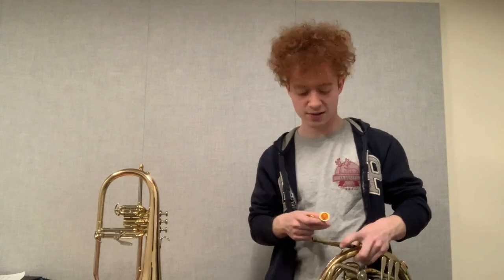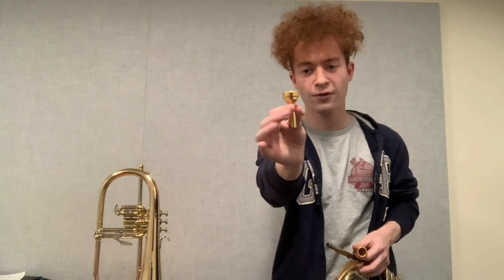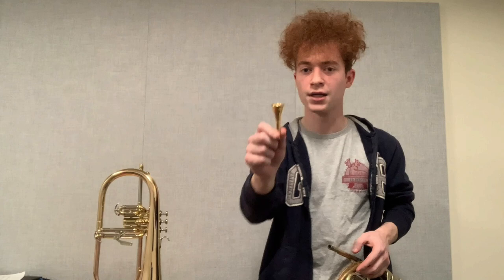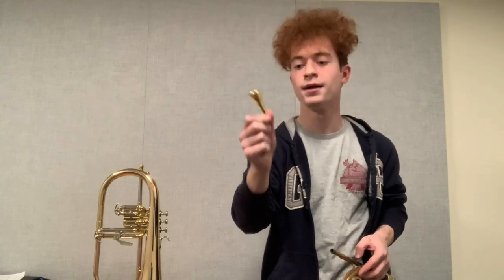J.S. Bach - Ach Gott, vom Himmel sieh' darein | Flugelhorn & French Horn Multitrack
Nothing like a nice four-part Bach chorale on the weekend! In this video, I showcase the sounds of two beautiful conical brass instruments that are not frequently paired together, along with a beautiful gold-plated @DenisWickUSA mouthpiece on each! These mouthpieces help each horn attain its greatest natural beauty through deep funnel cups and wide throats, and as for the horns in question, the flugel and F horn can encompass the entire range required for most any choral work, from the bass and even contrabass octaves to the soprano in the hands of a skilled enough player. Enjoy, and let me know if you want to see more of this pairing! Do keep in mind, I have a legendary Conn 8D horn now... *wink*

~EQUIPMENT~
ACB "Doubler's" flugelhorn + Denis Wick 2FL
Holton H378 "Farkas" F/Bb double horn + Denis Wick 4N